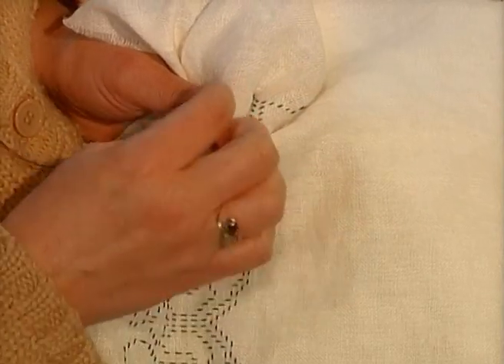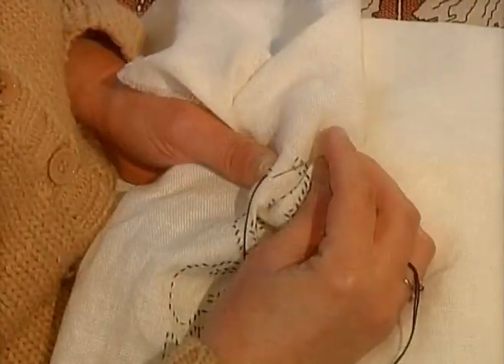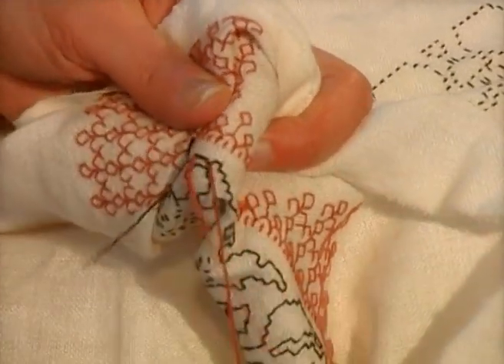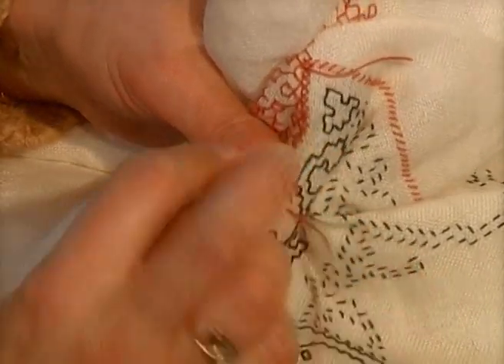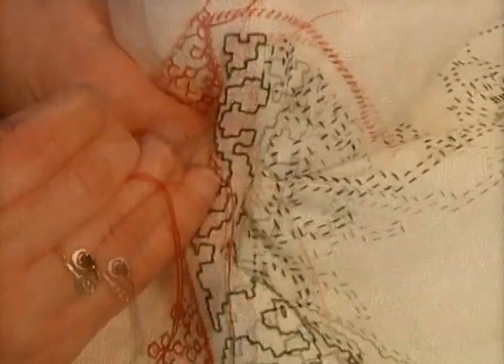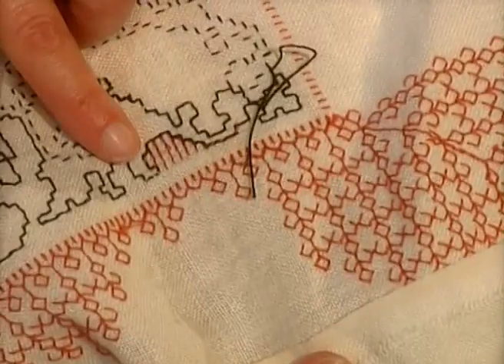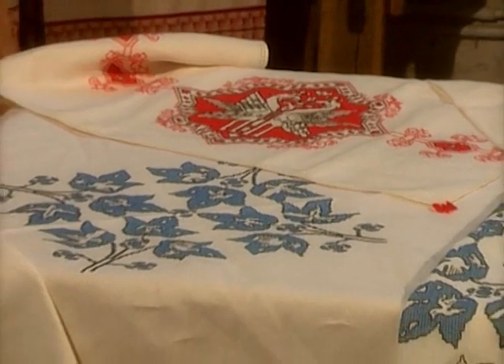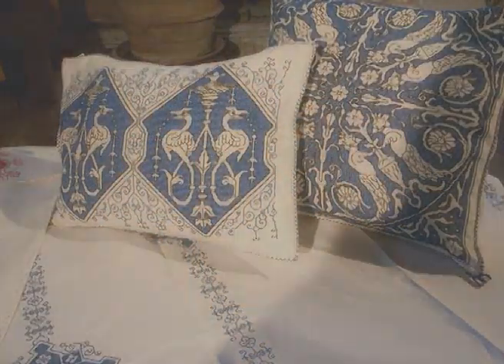Ricamo Assisi en.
From ancient crafts of textile art.